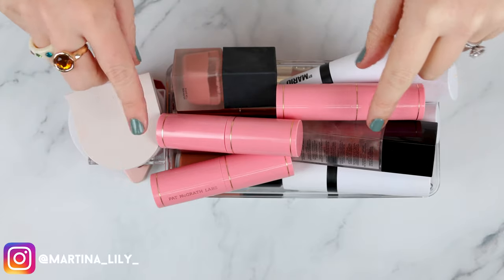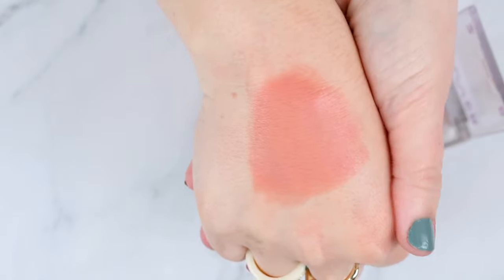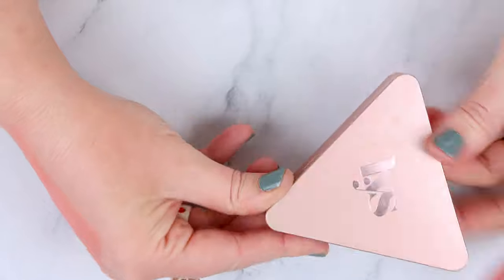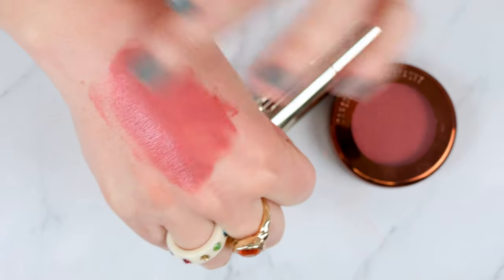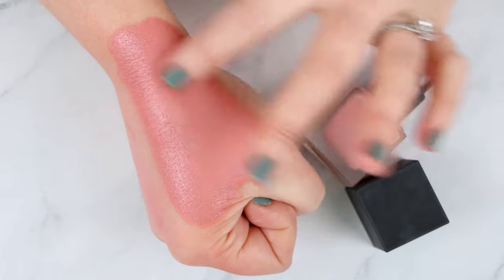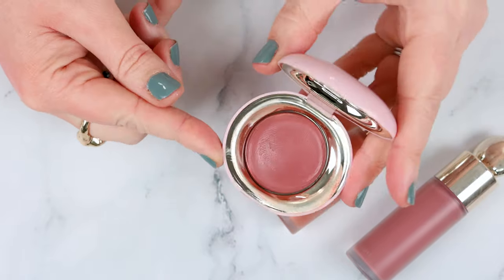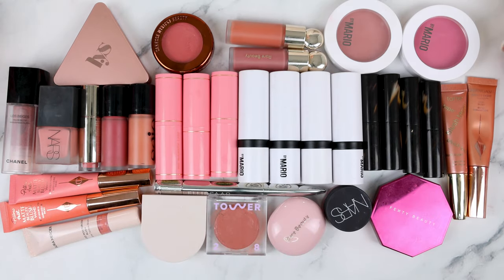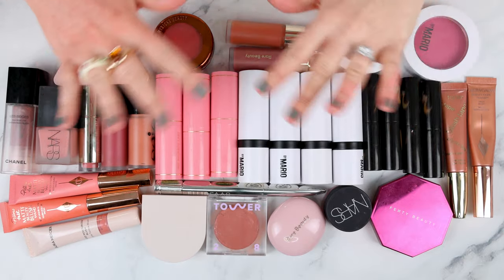My Cream Blush Collection | Swatches & Reviews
Open for Product Links & Timestamps 💗
Hi Friends! Today I thought I would swatch my entire cream blush collection for you and give you my thoughts on each of the formulas. Hopefully you enjoy it and let me know what your fave cream blush formula is xx

Makeup by Mario Soft Pop Blush Stick - Dusty Rose, Soft Coral, Raspberry & Earthy Pink:

Timestamps
00:00 - Intro
00:32 - My Overall Collection
02:12 - Chanel Water Fresh Blush in Intense Coral
04:05 - Tower 28 Magic Hour
05:05 - Rose Inc in Ophelia
06:10 - Fenty Beauty Cream Blush in Peony Dropper & Mali Booze
07:25 - LYS Cream Blush in Kindness
08:32 - Laura Mercier Tinted Moisturiser Blush in Southbound
09:54 - Ellis Faas in S304
10:29 - Tarte Blush Tape in Peach
11:07 - Charlotte Tilbury Glowgasm in Peach & Matte Wands in Peach Pop & Pink Pop
13:02 - Danessa Myricks Vision Flush in Bread N Butter & Yummy Skin Blurring Blush Balm in Rose N Brunch
14:58 - Saie Dew Blushes in Peachy & Dreamy
16:12 - Nars Air Matte in Freedom & Liquid Blush in Behave
18:05 - Victoria Beckham Beauty Cream Blush Sticks in Playground, Knickers, Roller-skate & Fume
19:47 - Rare Beauty Melting Blush in Nearly Neutral & Liquid Pinch Blushes in Encourage & Virtue
22:29 - Pat McGrath Labs Color Balms in Divine Rose, Sunkissed Seduction & Paradise Peony
25:28 - Makeup By Mario Blush Sticks in Earthy Pink, Raspberry, Soft Coral & Dusty Mauve & Blush Veils in Barely Blushing & Perfect Pink
28:32 - My Top 5 Cream Blushes
29:06 - Bottom 5 Cream Blushes
*My Favourite Brushes:
Rephr Brushes

♦ SOCIAL MEDIA ♦

Martina Lily
xx